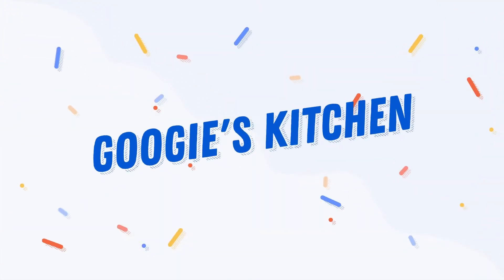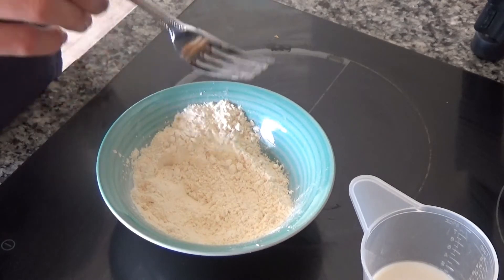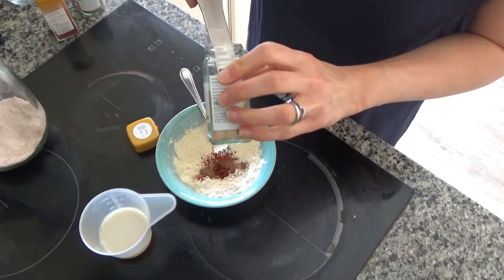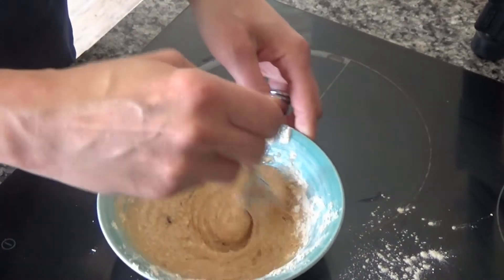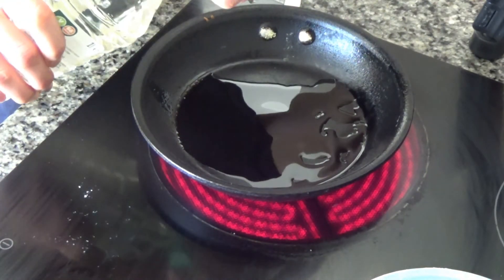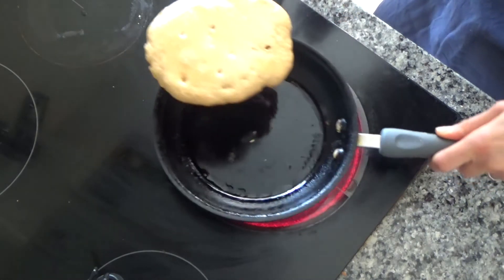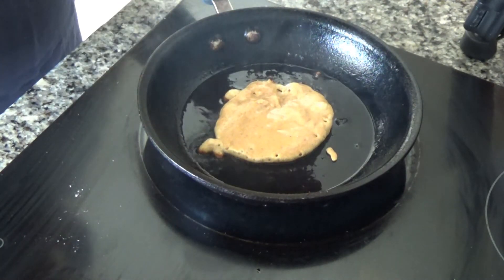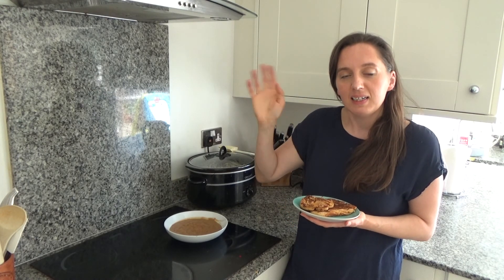Spicy Chickpea Flour Wraps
Spicy Chickpea Flour Wraps In this recipe I share with you how to make these delicious spicy wraps. They are quick, simple and easy to do. The wraps or pancakes make a great bread alternative and they are so yummy with soup, curry or stew.